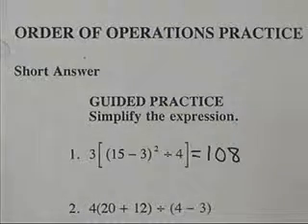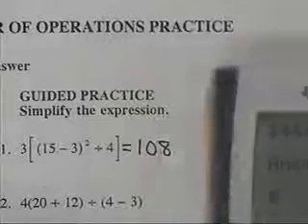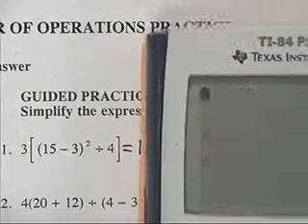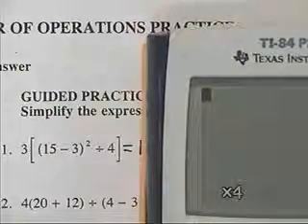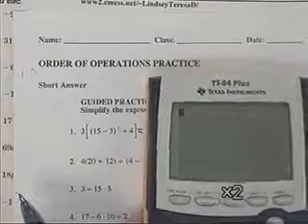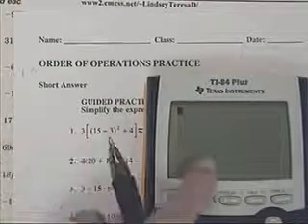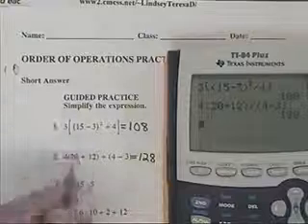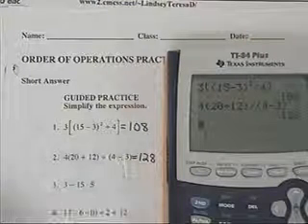Order of Operations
TeacherTube User: Terilindsey

This is a video demonstration of the Guided Practice section of the Order of Operations worksheet.